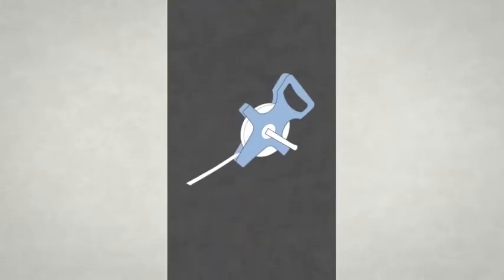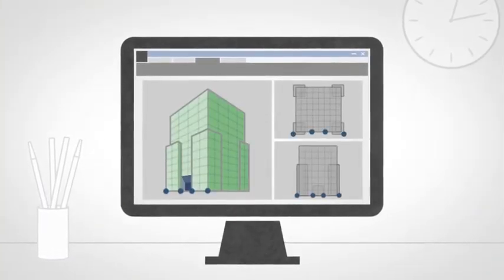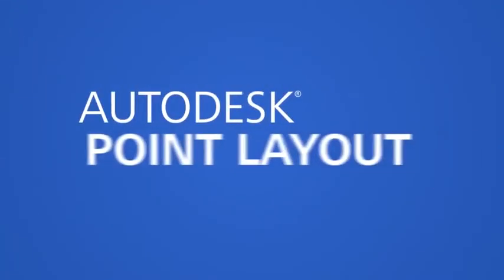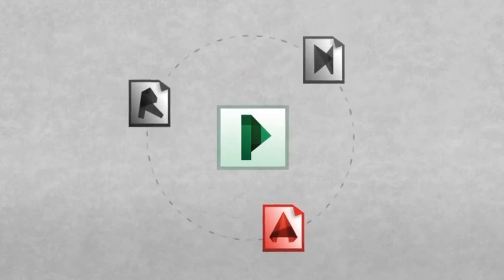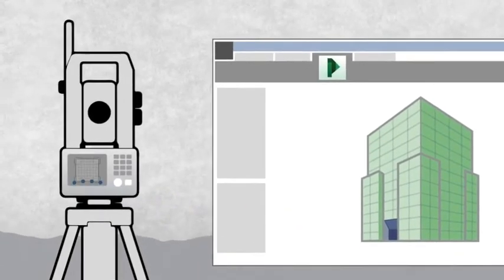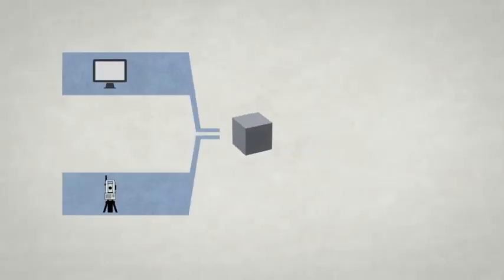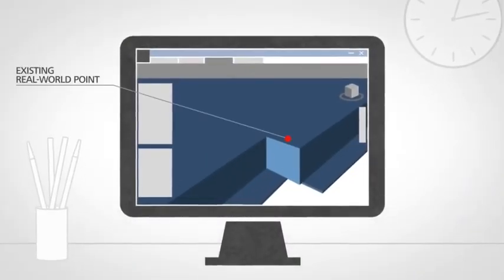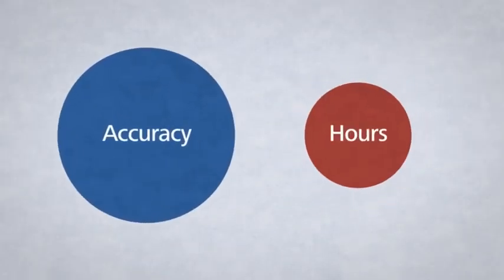Autodesk Point layout Overview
Point Layout construction layout software helps contractors and subcontractors bring model accuracy to the field and back. Connect models to layout and quality workflows. Get direct file format compatibility with robotic total station hardware, including Leica, Topcon, and Trimble.

To learn more about Autodesk Point Layout, please visit us